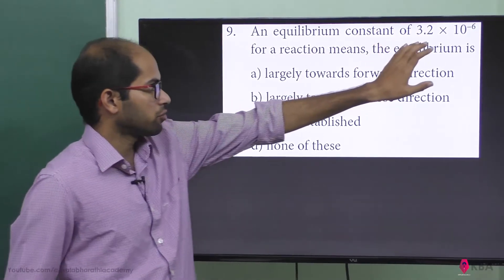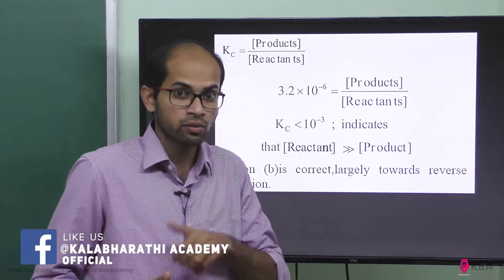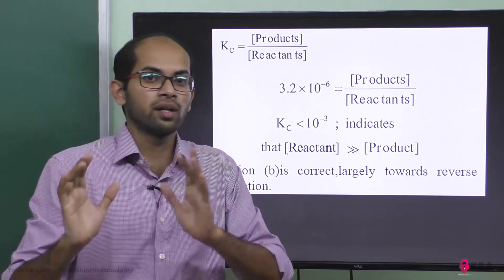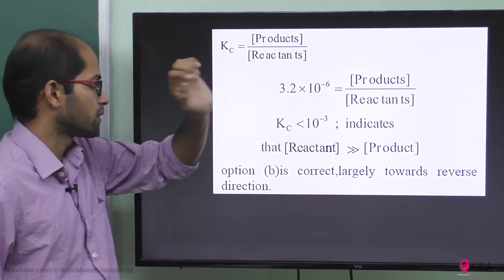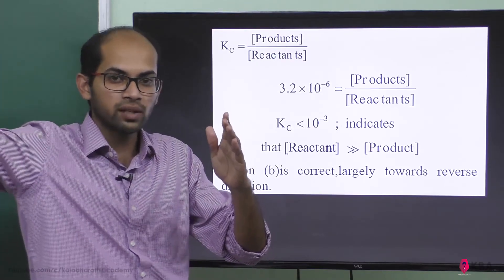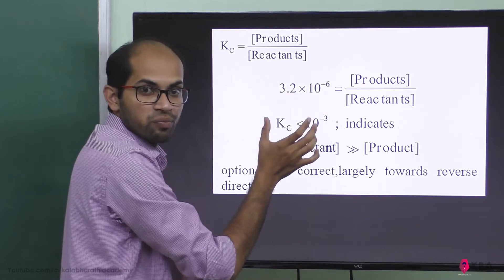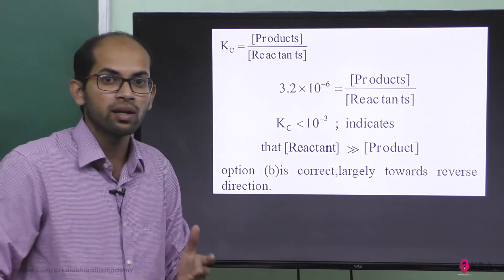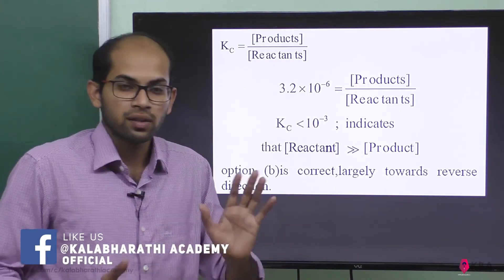9.Chemistry | Physical and Chemical Equilibrium MCQ'S | Multiple Choice Question 9